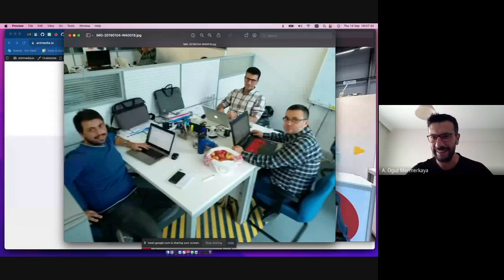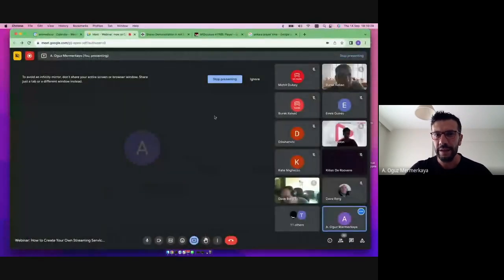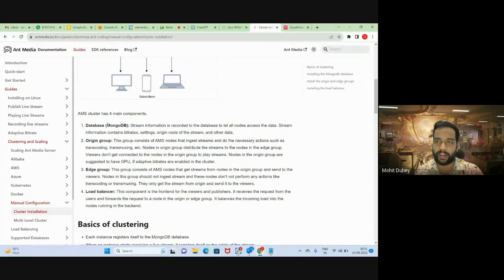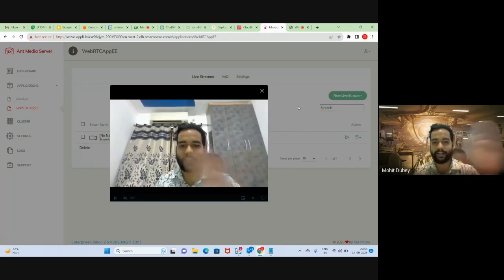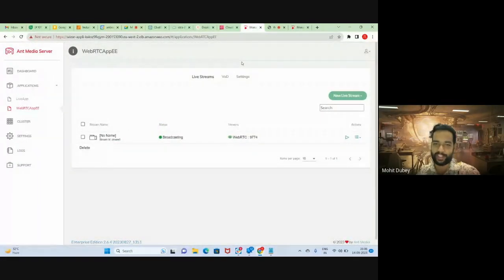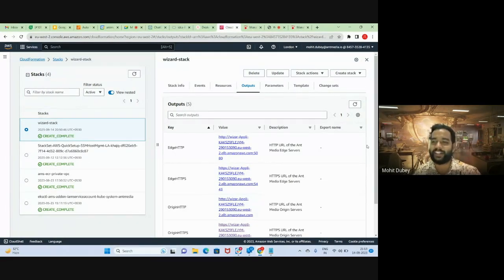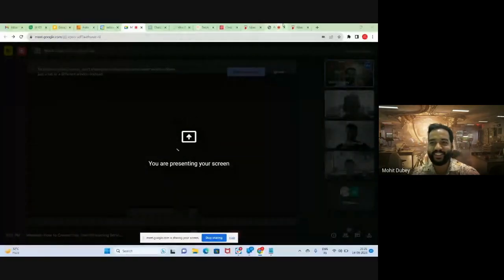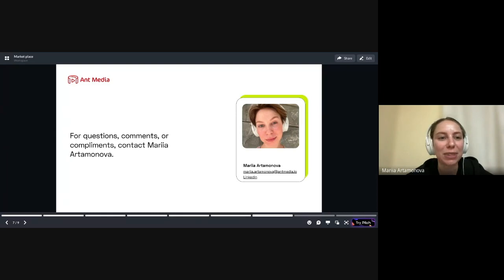[Webinar] How to Create Your Own Streaming Service in 5 min?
Chapters:
0:00 Intro
6:16 Why you should use the AWS Streaming Service Wizard?
9:36 How to use the AWS Streaming Service Wizard?
20:58 How your stream is going to look like?
23:03 Loading the stream with 5 000 viewers
25:40 How the streaming service performs with 5 000 viewers
28:26 Loading the stream with 10 000 viewers
31:10 How the streaming service performs with 10 000 viewers
31:36 Loading the stream with 11 000 viewers
34:09 How autoscaling environment works?
36:29 QA